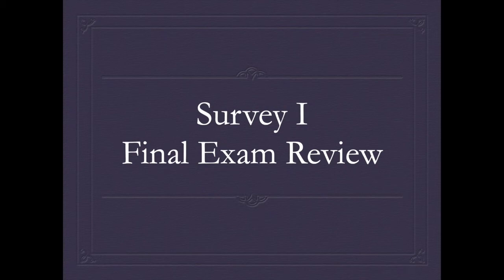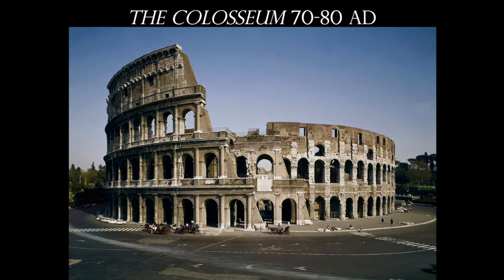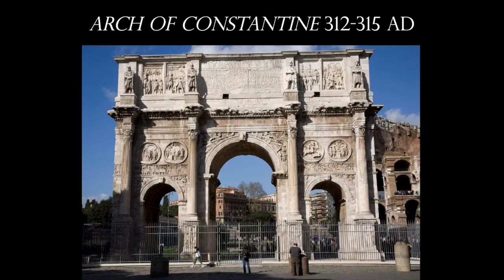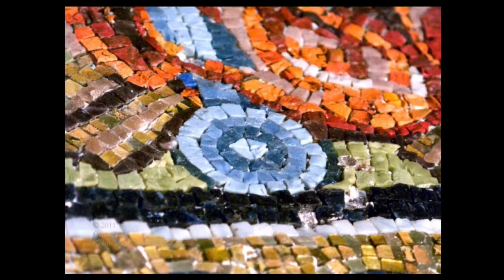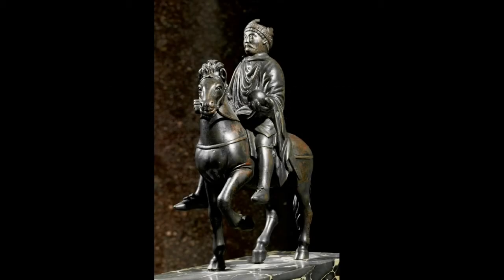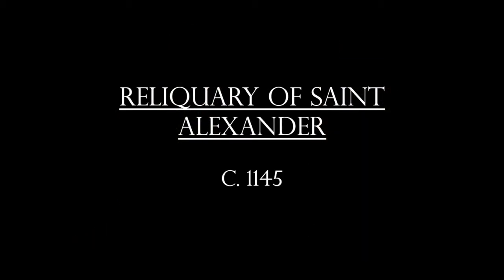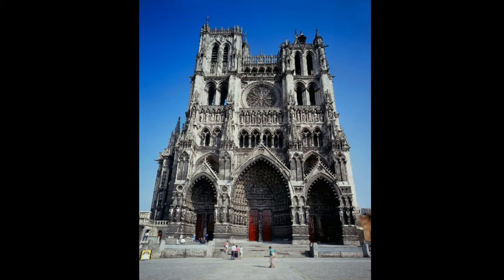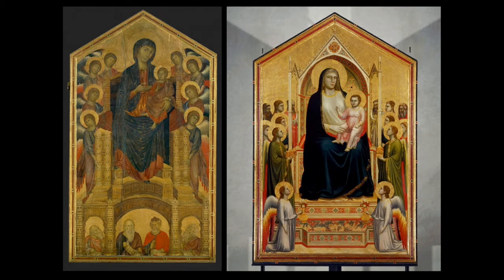Survey I Final Review